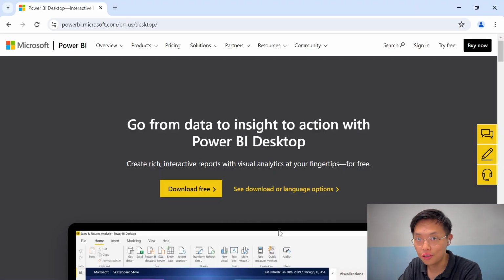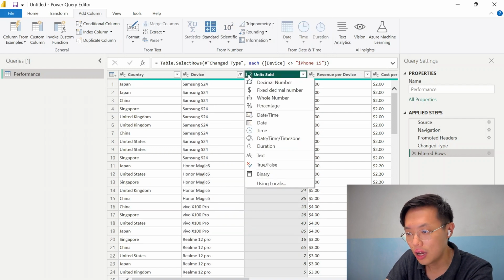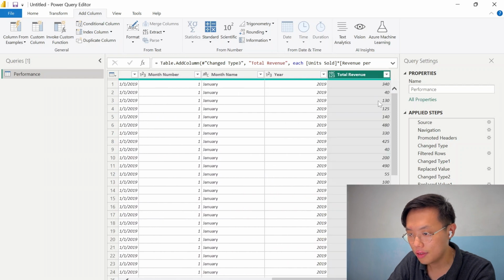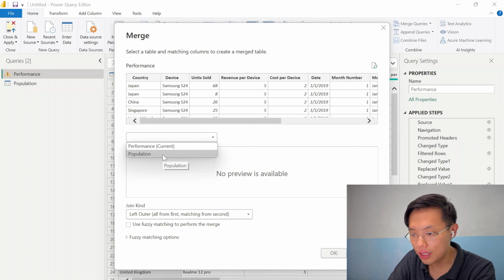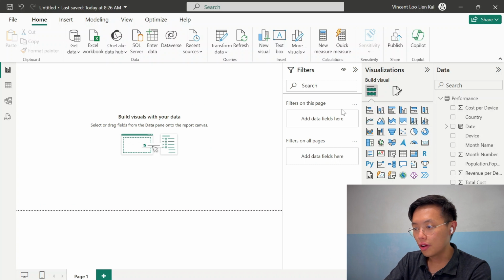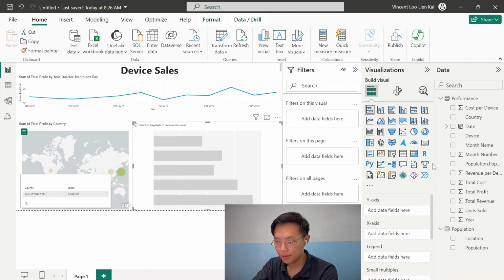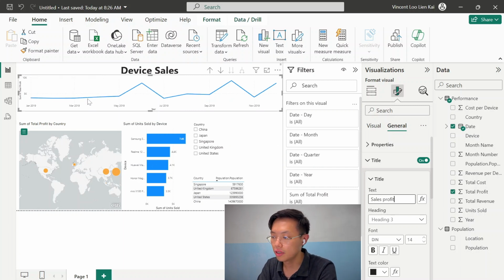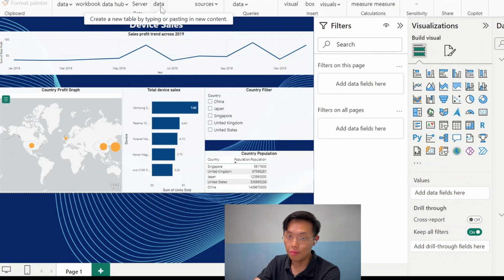How to Build a Power BI Dashboard in 20 Minutes! Tutorial for Beginners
In this tutorial video, you'll be guided through the initial steps of using Microsoft Power BI, a tool designed for gaining insights from your business data. This serves as a beginner's introduction to Power BI, providing an overview to help you kickstart your data analyst journey with the platform.

Time Stamp:
00:00 Introduction
00:38 Install Power BI
01:17 Import Data
02:45 Transform Data (Cleaning)
10:29 Power BI Interface
13:20 Visuals
17:30 Dashboard Clean Up
20:18 Share your report
21:00 Outro